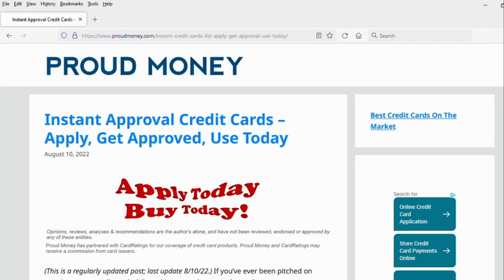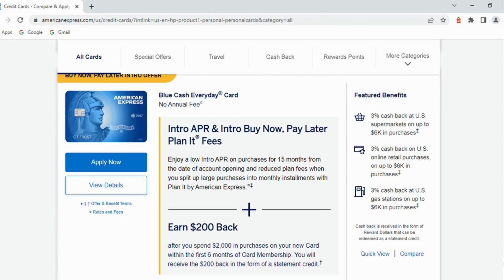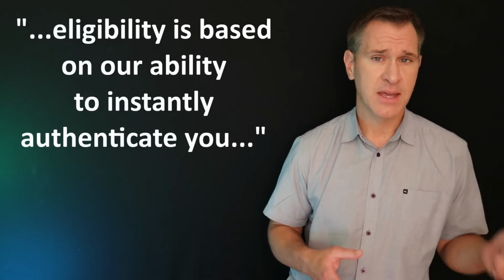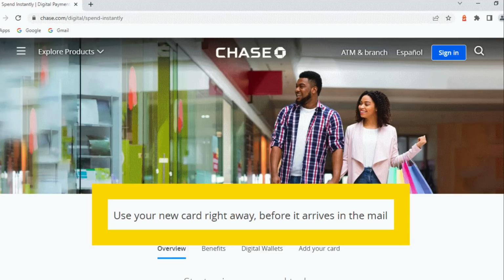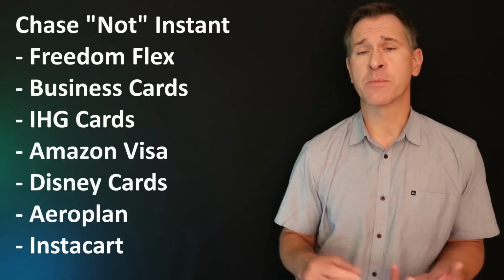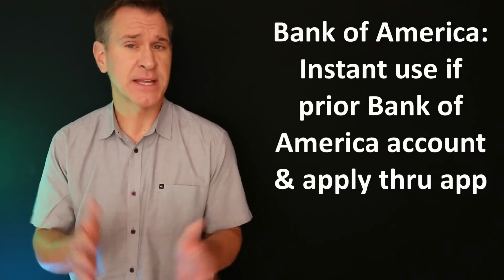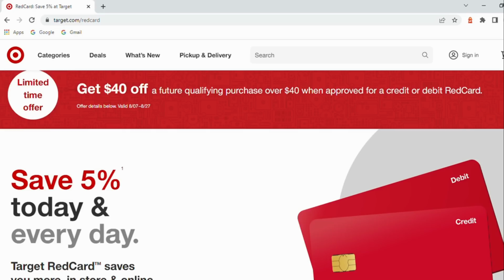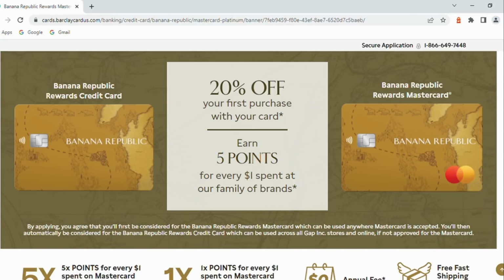Instant Approval Credit Cards (And Same Day Use of Card After Approved!)